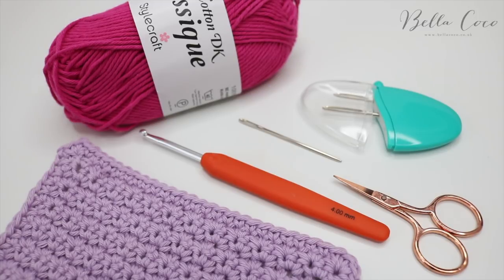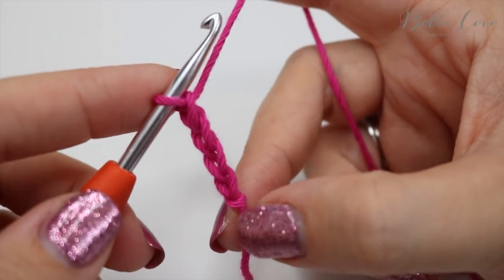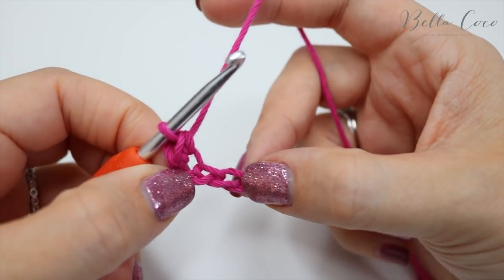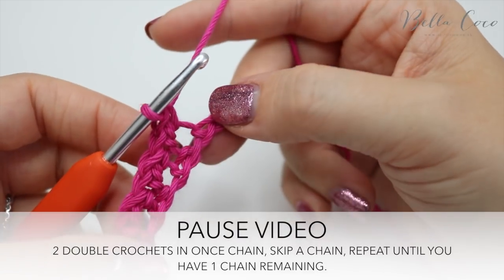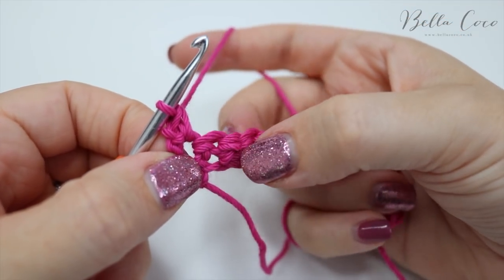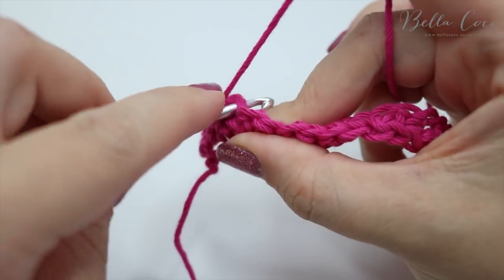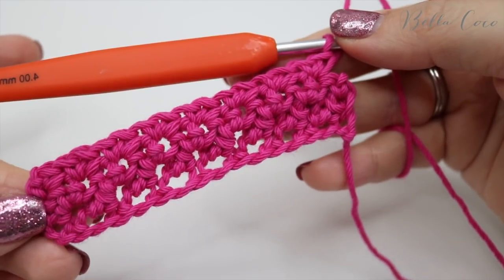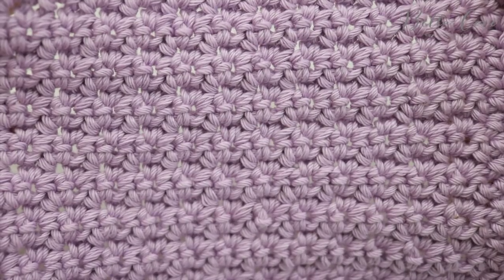LEFT HANDED CROCHET: Grit Stitch | Bella Coco Crochet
Here's how to crochet the Grit stitch, a cute twist on simple double crochet.

FAQs??